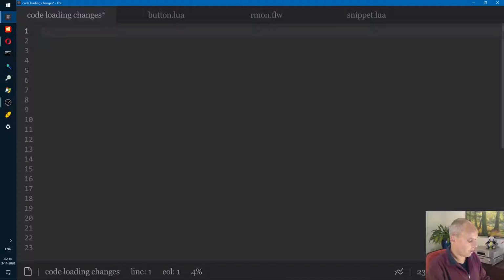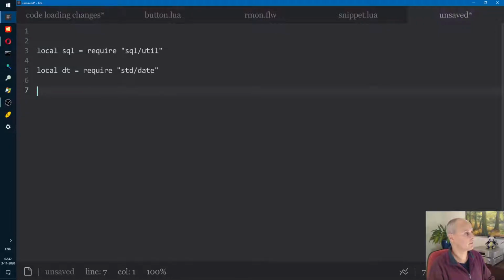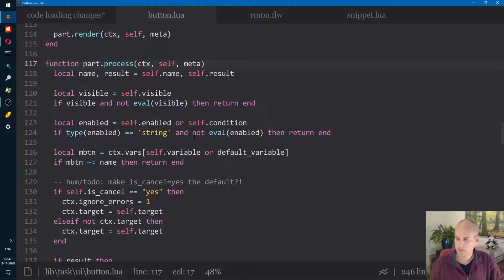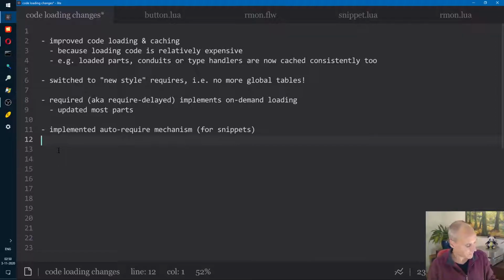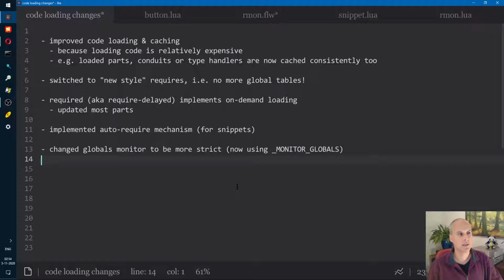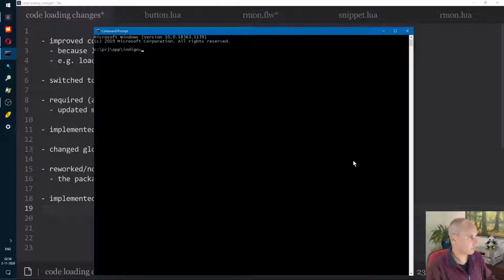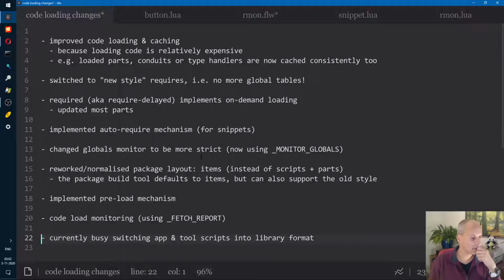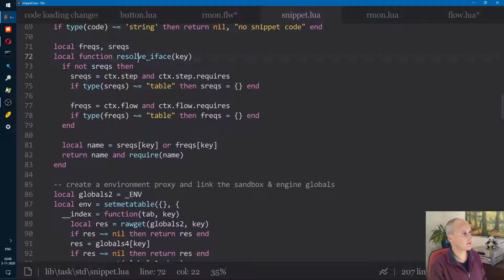Code loading changes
We talk about improved code loading & caching, the new require-delayed function, the auto-require mechanism for Flow snippets, improved monitoring of globals and script fetches, the changed package layout, and more.